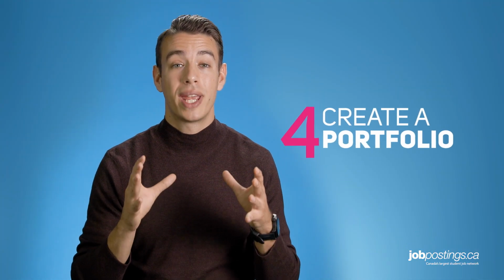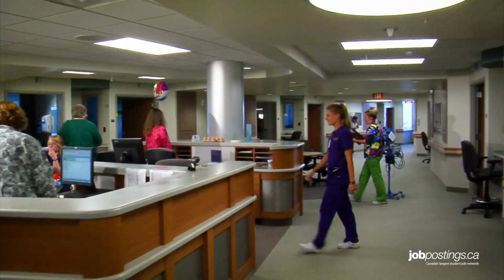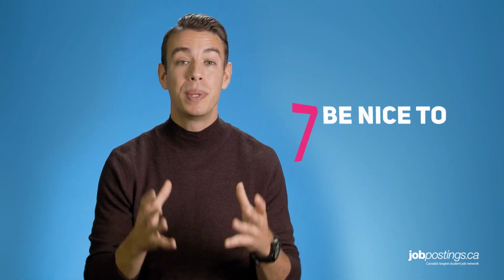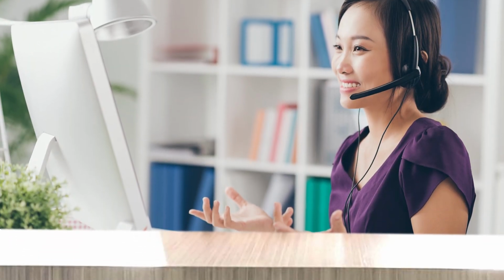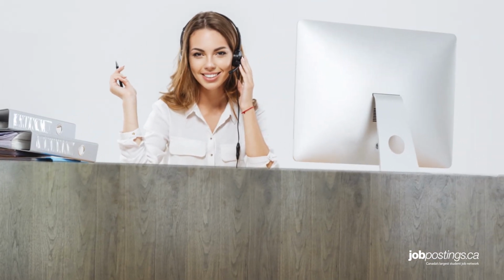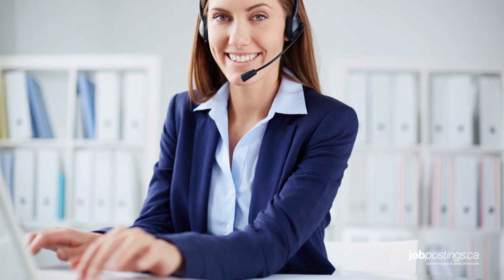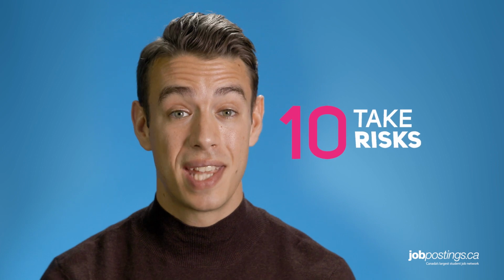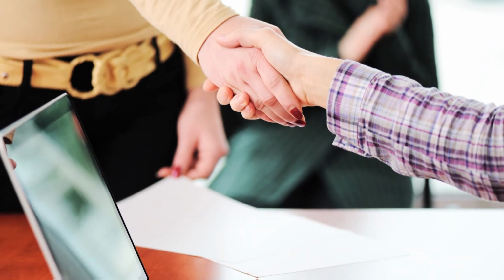10 tips to stand out during your job hunt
We’ve got 10 not-so-easy-but-effective ways to make sure you stand out during your job hunt.

 *Jobpostings.ca is Canada’s top online student job network, helping post-secondary students find their first internships, co-ops, and entry-level jobs to launch their careers.

(*Jobpostings.ca is only accessible in Canada.)

JP NETWORK
Read Canadian reviews about internships:

JOB HUNT SERIES
This video is part of the Jobpostings.ca Job Hunt video series designed to help students and recent graduates gain modern and practical job hunting insights and skills.

Our series will cover the various stages of the job hunting process, from Self-Assessment to Resume and Cover Letters to Job Searching to Networking to Interviewing to the First Three Months on the Job.

The series is funded in part by the Ontario Development Media Corporation, Interactive Digital Media fund.

CREDITS
Dylan Mask | Host
Nathan and Mark Laurie | Executive producers
David Tal | Producer, writer | @DavidTalWrites
Anthony Capano | Creative Director
David Cain | Camera
T. Tieu | Video Editor